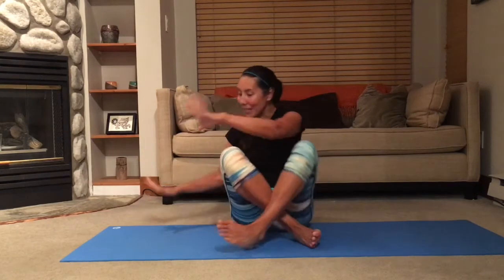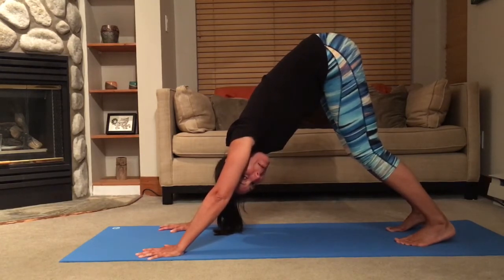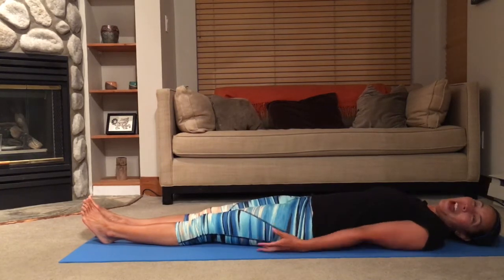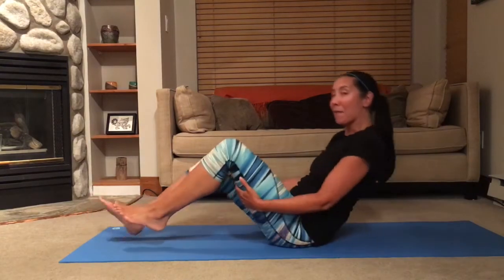Yoga For Kids - Super Fun Camping Theme Kids Poses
Amanda teaches kids a fun way to use camping ideas and combine them with Yoga. Give kids a body break and invite them to play along with some super fun Kids Yoga poses. Teachers, we know you might be stressed but this is a fun activity to add in your class plan for when you think kids need a break from studies.

Please note that the video does not form a professional relationship between the company and the viewer, and that the best course of action is to consult with a professional before engaging in any physical activity including Yoga. Audience  is adviced to practice at their own risk and guardians/teachers  should monitor children or use advice from our teachers at their own will since every individuals/families circumstances are different.

Students who take our classes in person or online are required to sign liability waivers and we dont ask for as such from our audience.